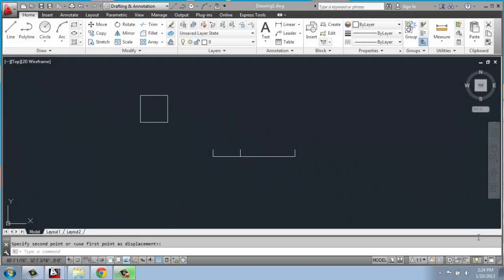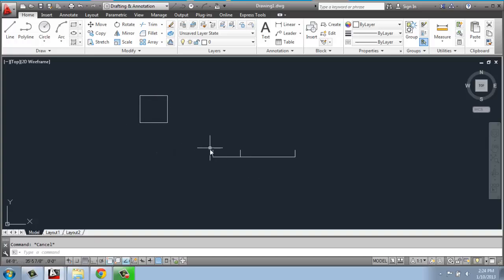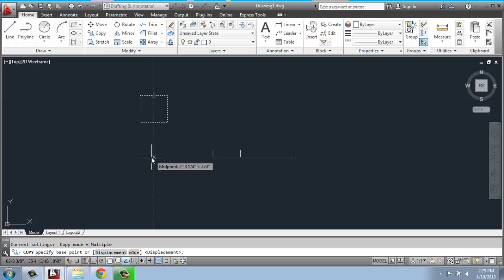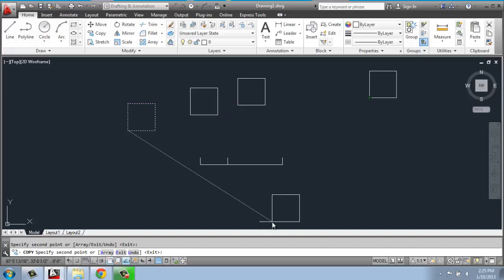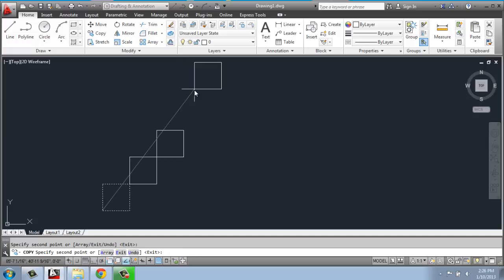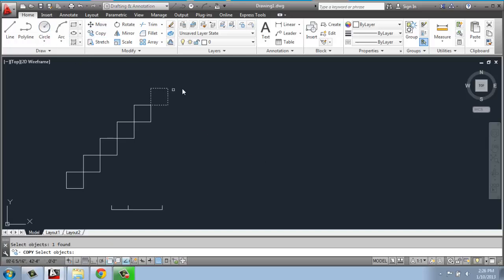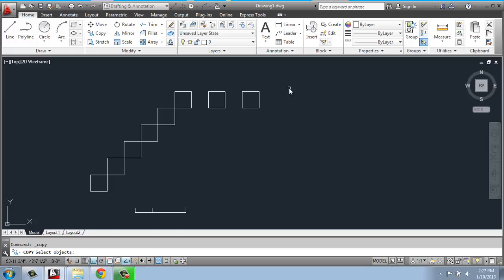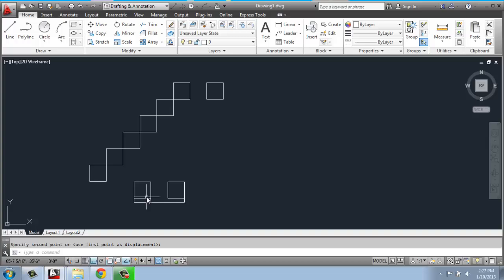#17 - AutoCAD - 2D Drafting Basics - Copy - Brooke Godfrey